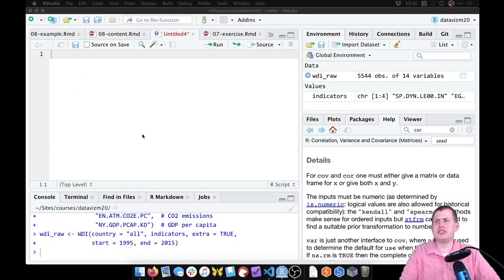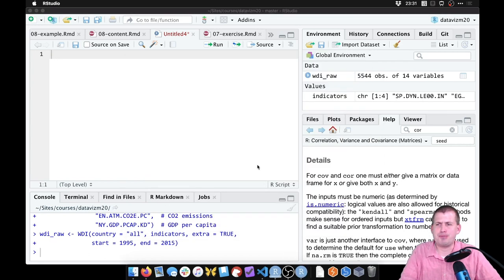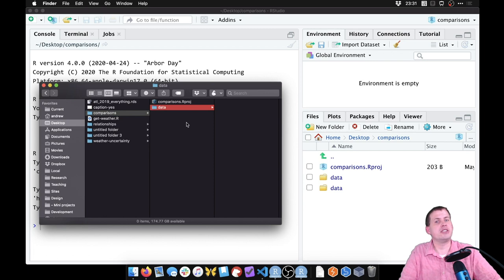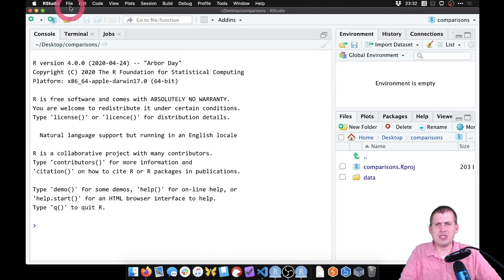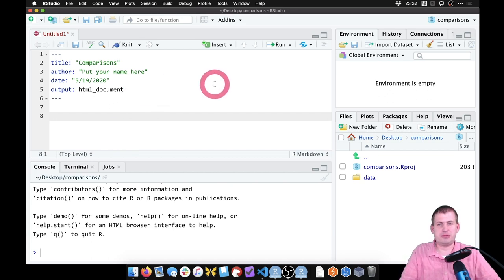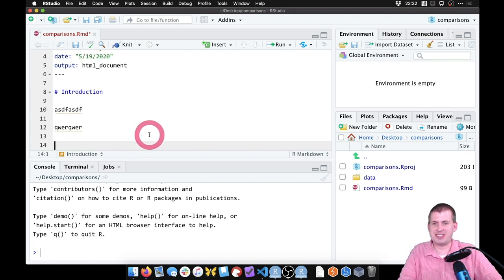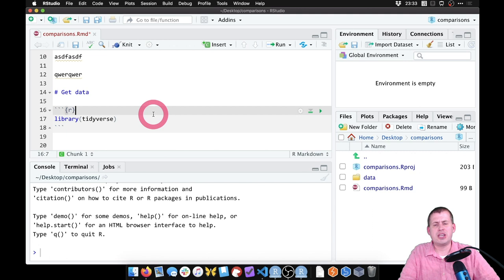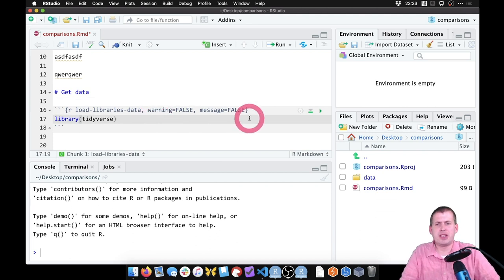PMAP 8921 • (8) Comparisons: Example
Demonstration of how to create small multiples, sparklines, and slopegraphs with ggplot2 and R